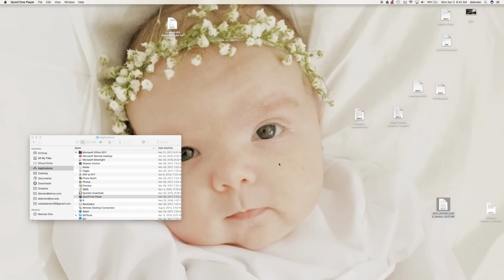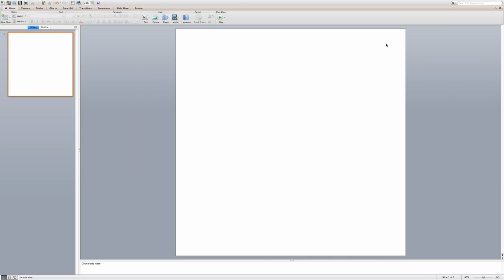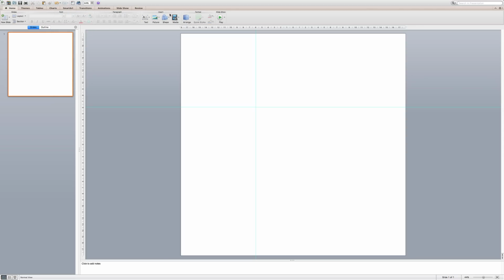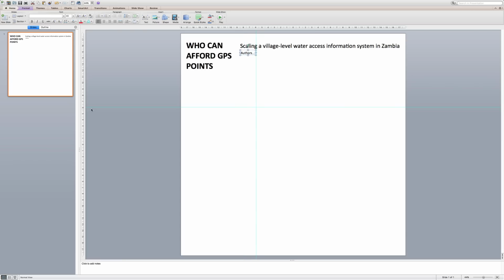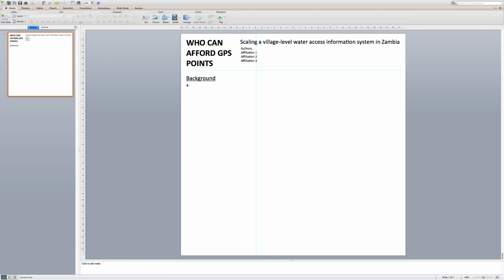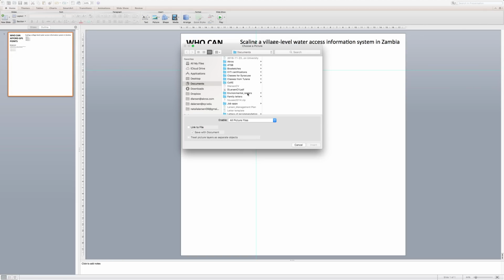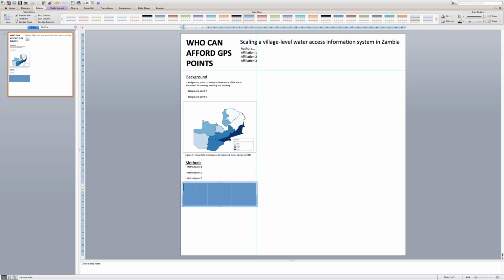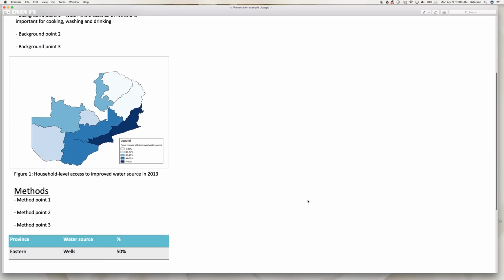How to make a scientific poster using Microsoft Powerpoint